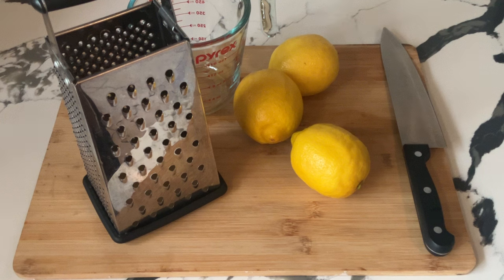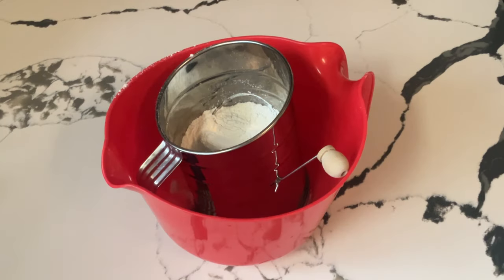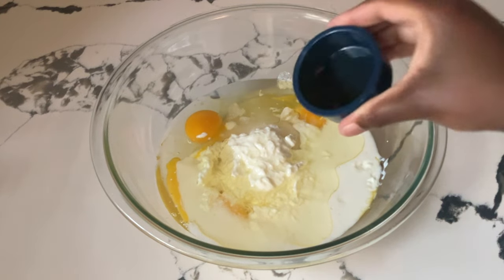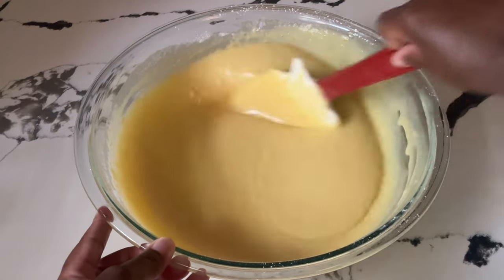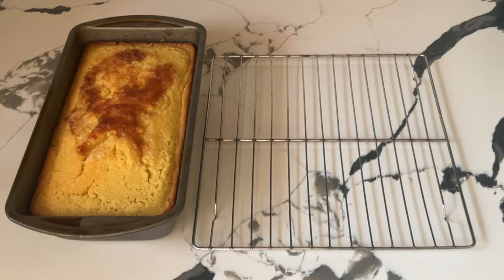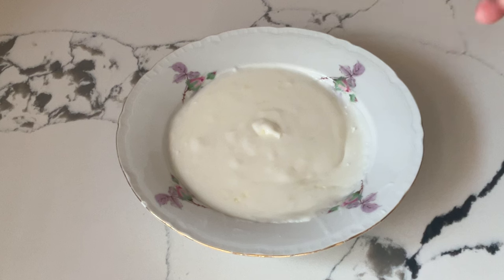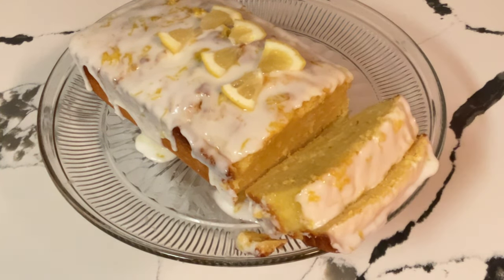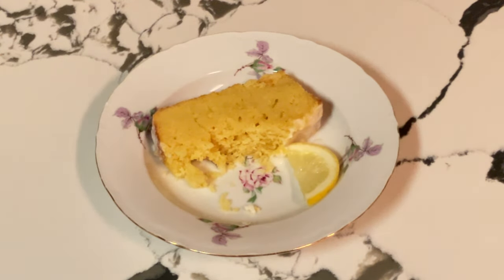Moist Lemon Loaf Cake From Scratch - Better Than Starbucks - Ellen’s Homemade Delights 🍋🍰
Hello my Friends, welcome to my Southern Kitchen! Today’s recipe I am making another great Lemon dessert that will be perfect for Spring, Lemon Loaf Cake! Moist, decedent, full of fresh Lemon flavor and iced with a fresh and luscious Lemon Glaze; Everyone will love and enjoy this and it will be way better than Starbucks! This cake is heavenly and Lemony Licious!

2 cups all-purpose flour
2 teaspoons baking powder
1/2 teaspoon baking soda
3/4 teaspoon table salt
1 1/4 cups white sugar
2 tablespoons lemon zest (2 to 3 lemons)
1/4 cup fresh lemon juice
3 extra-large eggs, room temperature
1 teaspoon pure vanilla extract
2 teaspoons pure lemon extract
1/2 cup canola or vegetable oil
2/3 cup buttermilk, room temperature
1 (5.3 ounce) carton lemon Greek yogurt, room temperature
Lemon zest, for garnish (optional)
Small lemon slices, for garnish (optional)

Lemon Glaze

1 2/3 cups powdered sugar, sifted or whisked
3 tablespoons fresh lemon juice

For the Cake:

Preheat oven to 350 degrees. Spray a 8x4x2 inch loaf pan with PAM Baking or Baker’s Joy baking spray with flour (or grease with butter and dusting of flour) and set aside.

In a small or medium bowl, add and combine the flour, baking powder, baking soda, and salt, and sift or whisk together and set aside.

In a large bowl, add in the eggs, sugar, lemon zest, lemon juice, oil, lemon Greek yogurt, vanilla extract and lemon extract and whisk together until well blended. (You may also use an electric hand mixer or stand mixer with paddle or whipped attachment). Add the flour mixture into the wet mixture and whisk together until well combined and a thick batter forms (be careful not to overmix). Pour the batter into prepared loaf pan and bake until the cake is golden brown, starts to pull away from the sides of the pan, and a toothpick inserted in the center comes out clean, about 40 to 45 minutes. Remove the cake from the oven and let it cool in pan for 20 minutes. Remove from the pan to let it cool completely on a cake stand. Pour the lemon glaze over the cooled cake and let set. Garnish on top with lemon zest and small lemon slices (if desired). Cut into desired slices, serve and enjoy!

For the Lemon Glaze: In a medium bowl, add in the powdered sugar and lemon juice, stir until well incorporated.